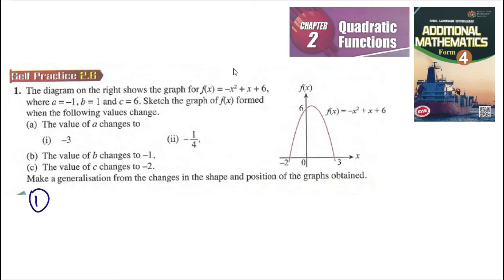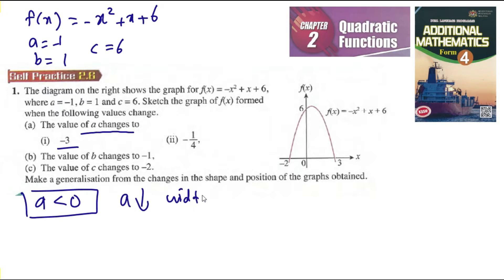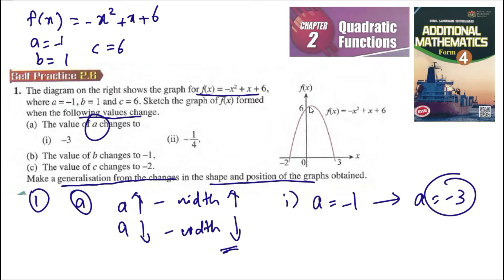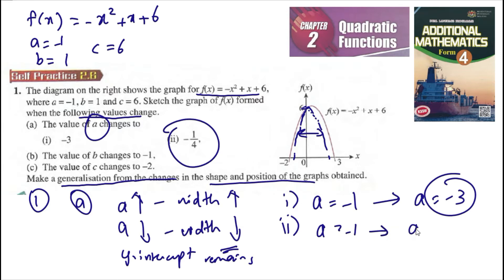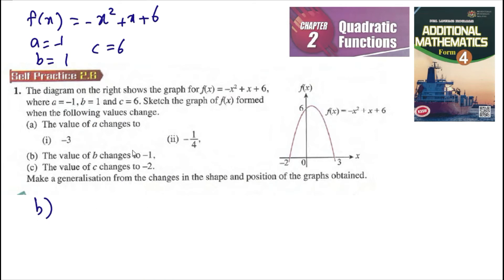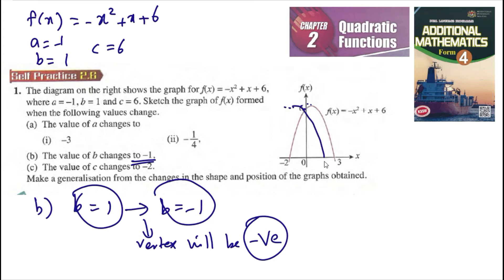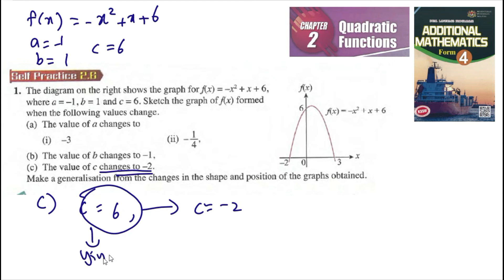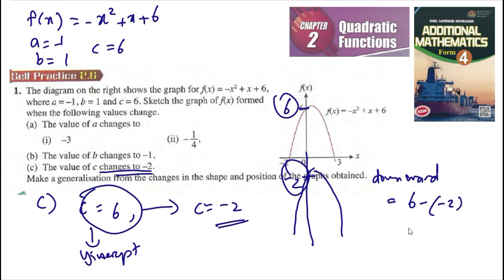Quadratic Functions self-practice 2.6 Q1 Generalization latih diri 2.7 matematik tambahan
Quadratic Functions self-practice 2.6 Q1 Sketch the graph f(x) formed when the following change.Generalization from the changes in the shape and position obtained  latih diri 2.7 matematik tambahan tingkatan 4

Sketch the graph f(x) formed when the following change.

Generalization from the changes in the shape and position obtained